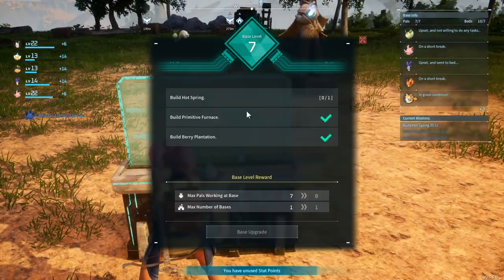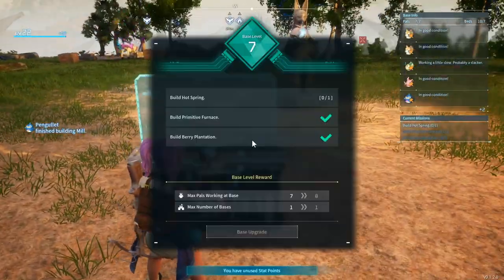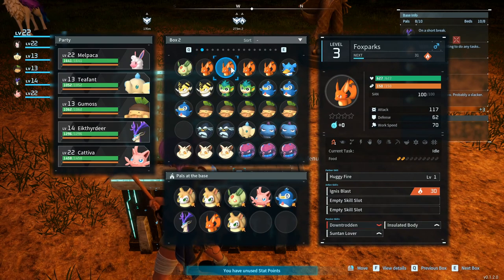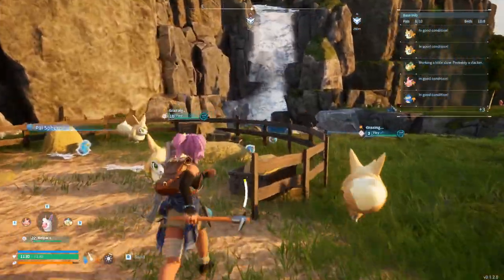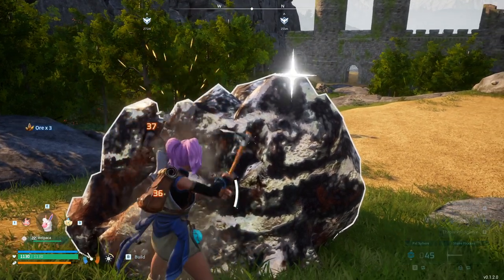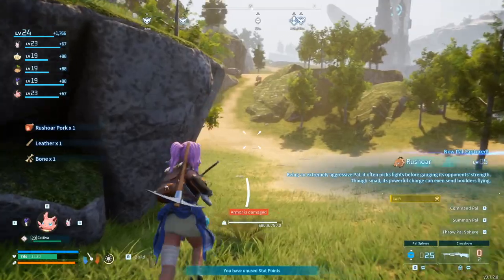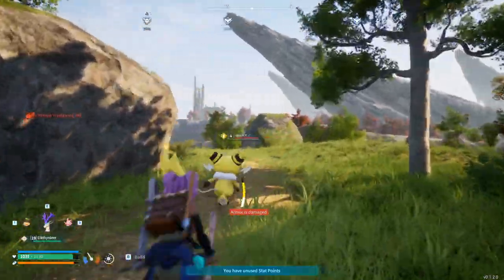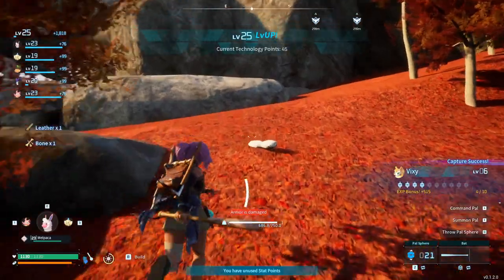Gotta Catch Em All! | Palworld